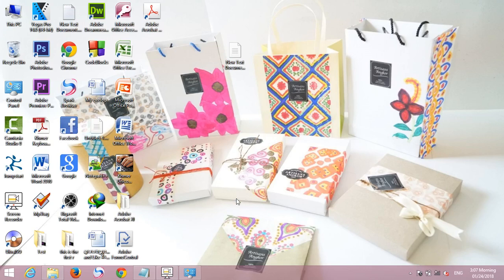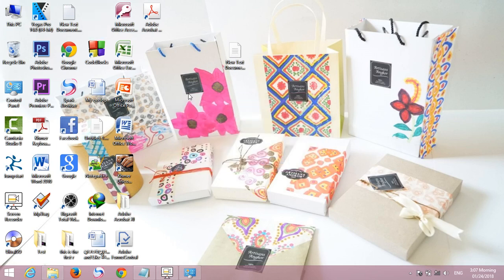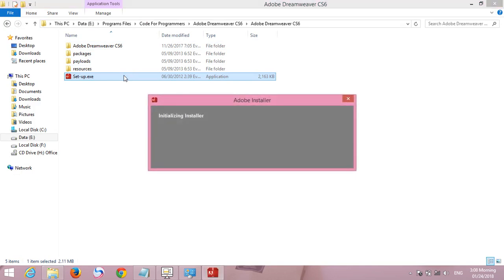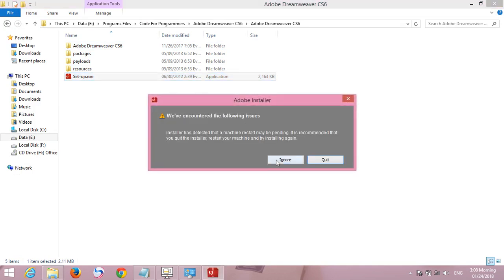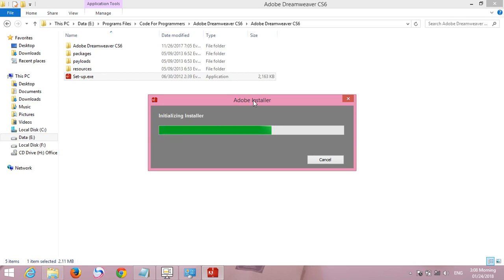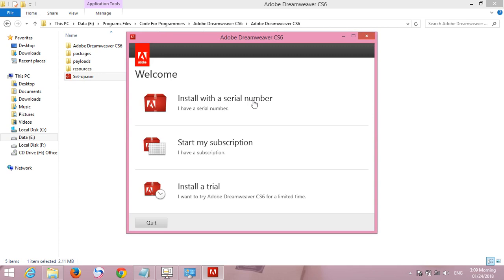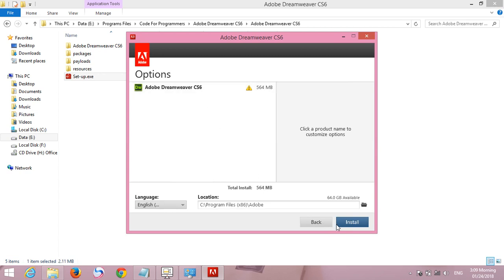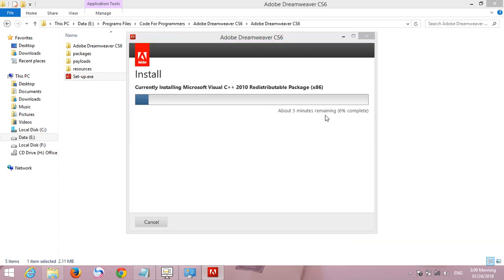How to intall Adobe Dreamweaver CS6 full 100% for programmer to make project and other works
Hellow visitors ,
I am not owner of this software content.

Download Adobe Dreamweaver CS6 100% work

Check out My 2016 Tutorial on How to get things like, Photoshop, Premiere, Acrobat, Audition and more Adobe Products for free!

Keyword: how to download and install dreamweaver cs6
adobe dreamweaver (software)
how to install adobe dreamweaver cc
how to install adobe dreamweaver cc 2018
how to install adobe dreamweaver cc with crack
adobe systems (award winner)
install dreamweaver
setup dreamweaver
dreamweaver full version
dreamweaver windows 10
dreamweaver without serial key
abobe with crack folder
adobe for windows

Adobe Dreamweaver is a proprietary web development tool developed by Adobe Systems. Dreamweaver was created by Macromedia in 1997, and was maintained by them until Macromedia was acquired by Adobe Systems in 2005.

Adobe Dreamweaver is available for macOS and for Windows.

Following Adobe's acquisition of the Macromedia product suite, releases of Dreamweaver subsequent to version 8.0 have been more compliant with W3C standards. Recent versions have improved support for Web technologies such as CSS, JavaScript, and various server-side scripting languages and frameworks including ASP (ASP JavaScript, ASP VBScript, ASP.NET C#, ASP.NET VB), ColdFusion, Scriptlet, and PHP.
Adobe Dreamweaver CC is a web design and development application that combines a visual design surface known as Live View and a code editor with standard features such as syntax highlighting, code completion, and code collapsing as well as more sophisticated features such as real-time syntax checking and code introspection for generating code hints to assist the user in writing code. Combined with an array of site management tools, Dreamweaver lets its users design, code and manage websites, as well as mobile content. Dreamweaver is an Integrated Development Environment (IDE) tool. You can live preview of changes for the frontend. Dreamweaver is positioned as a versatile web design and development tool that enables visualization of web content while coding.

Dreamweaver, like other HTML editors, edits files locally then uploads them to the remote web server using FTP, SFTP, or WebDAV. Dreamweaver CS4 now supports the Subversion (SVN) version control system.Download

Adobe Dreamweaver CC is a web design and development application that combines a visual design surface known as Live View and a code editor with standard features such as syntax highlighting, code completion, and code collapsing as well as more sophisticated features such as real-time syntax checking and code

Adobe Dreamweaver is a software program for designing web pages, essentially a more fully featured HTML web and programming editor. ... The many features of Dreamweaver make it a versatile web editing tool, where it be for creating complex or very simples sites.

"Dream Weaver" is a song by the American singer Gary Wright, released as the first single from his third studio album The Dream Weaver (1975) in December 1975. The song became a hit in the US, reaching #2 in the Billboard charts while it reached #1 in the Cash Box charts in 1976.
dreamweaver is a software by Adobe that can help you to speed up your work. But is it a good software for beginners, i don't think so. Beginners usually find it very confusing and feels lost into the software. This is a software for advance users and people who wants to speed up their work flow. At a beginner stage I recommend to go the hard way, get started with IDE like Atom or Sublime text.